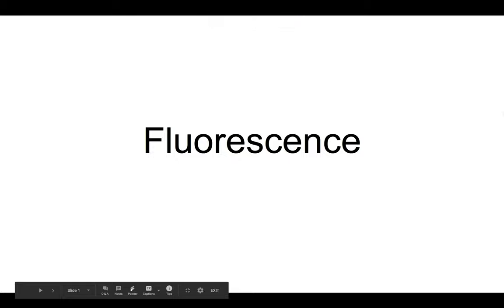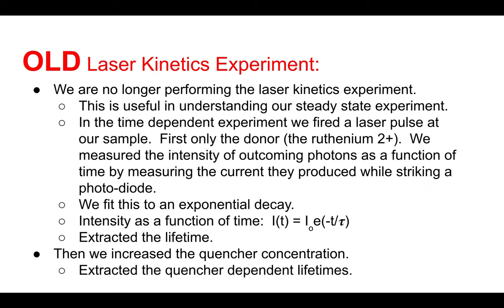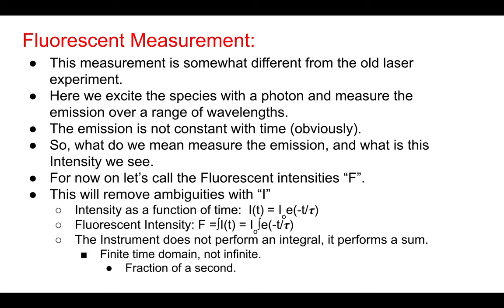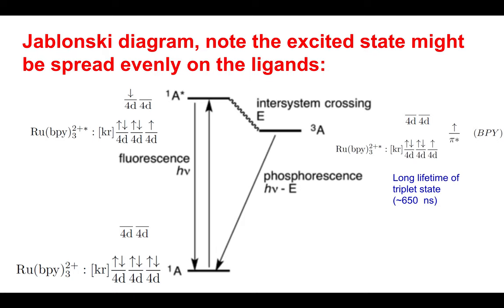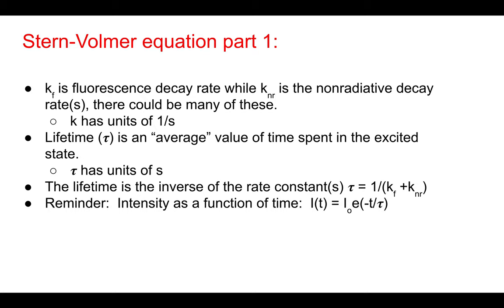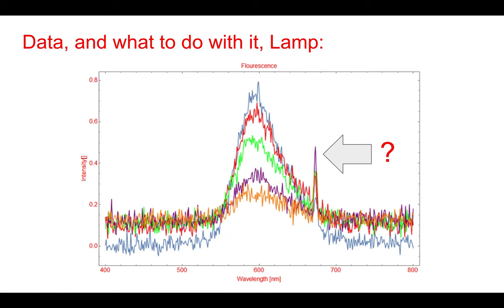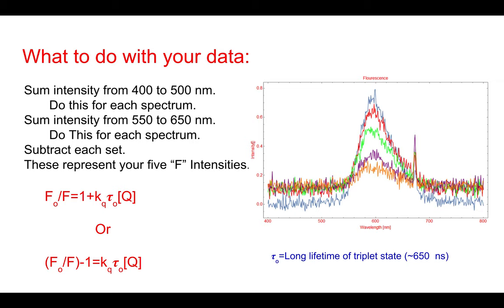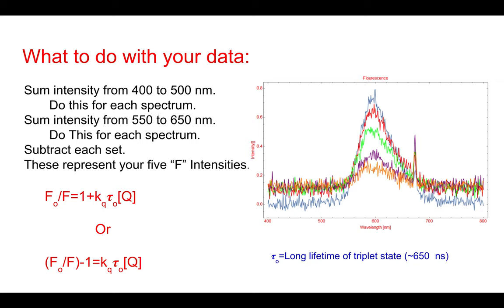Fluorescence Quenching Experiment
Photo-Induced Bimolecular Electron Transfer Using Steady-State Photoluminescence